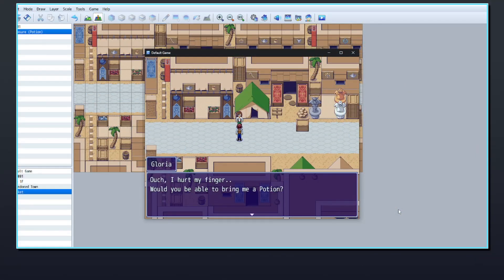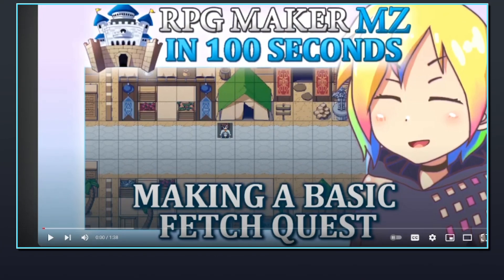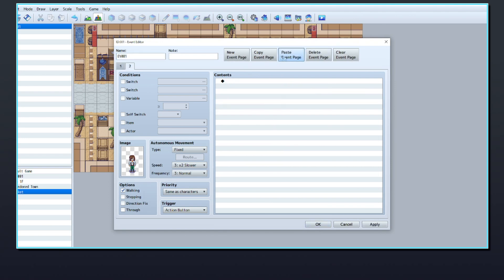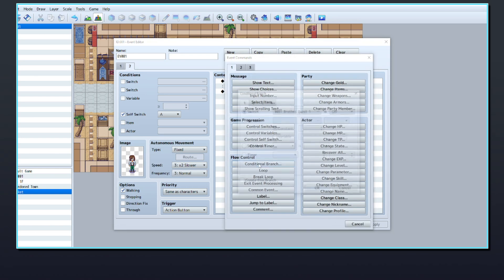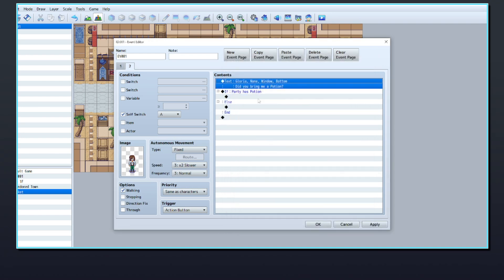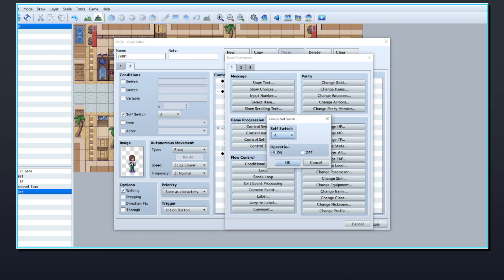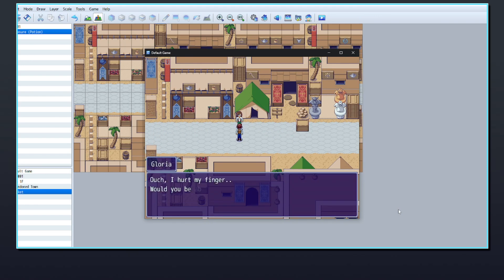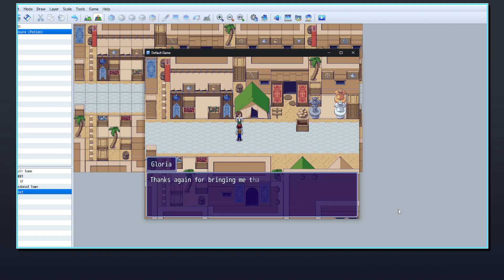Making a Fetch Quest to Deliver Items // RPG Maker MZ In 100 Seconds